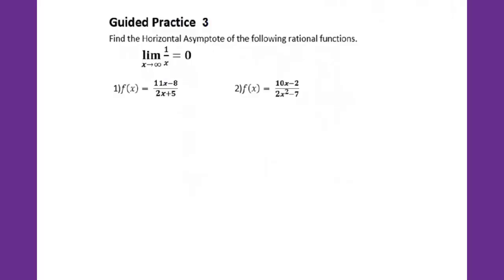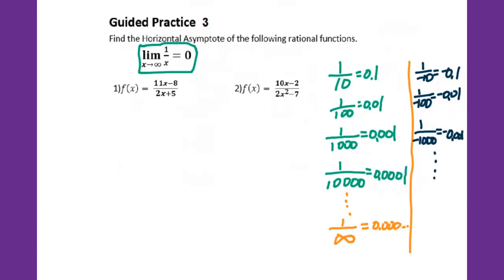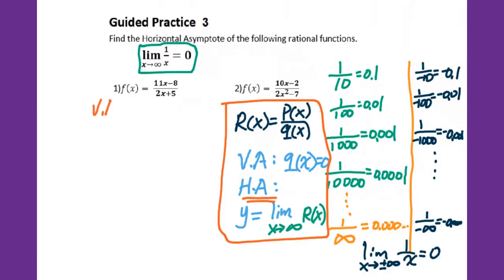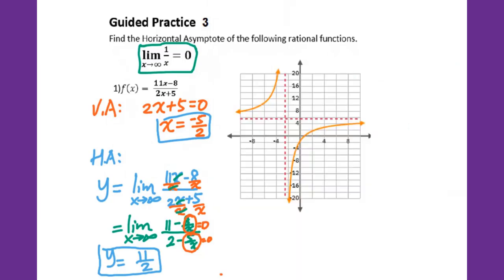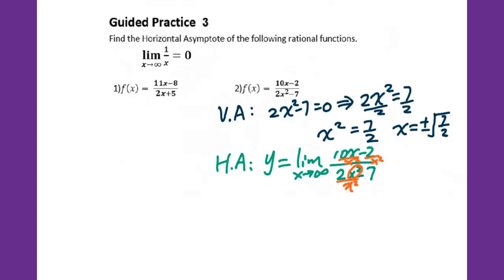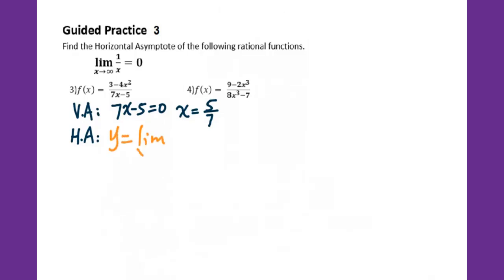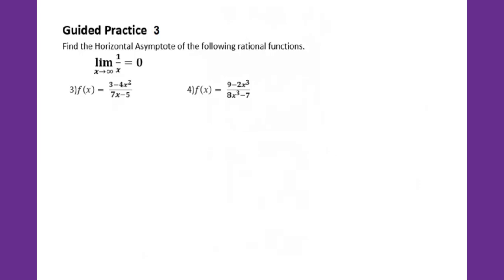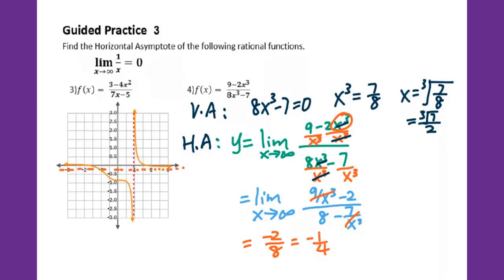1.2(2) Finding Limits of Rational Functions